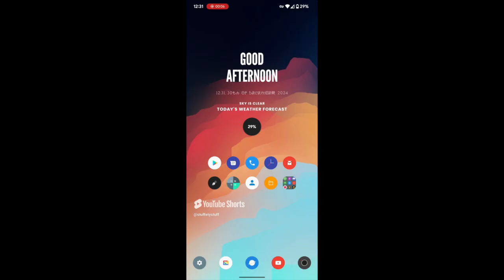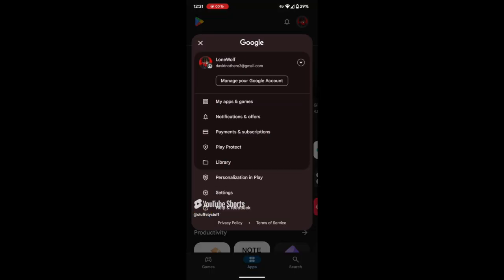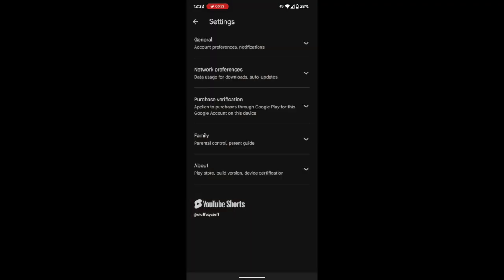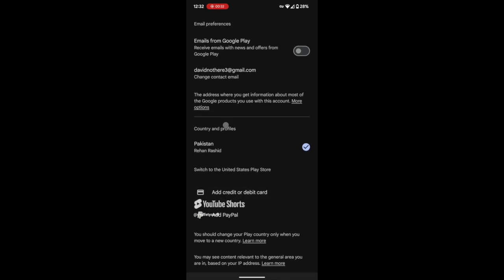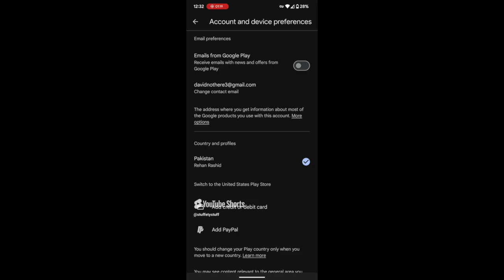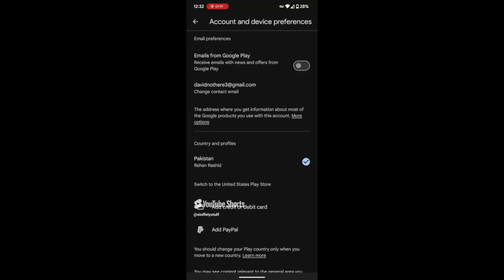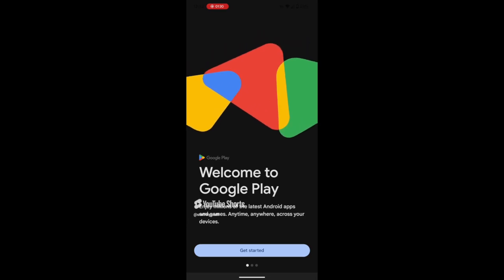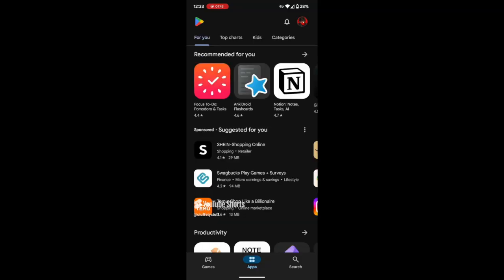How to Change Country on Android Play Store (2026)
NordVPN.

In this video, we’ll show you how to change the country on your Android Play Store in 2026. Learn the step-by-step process to update your country settings, access content from other regions, and resolve issues with location-based restrictions.